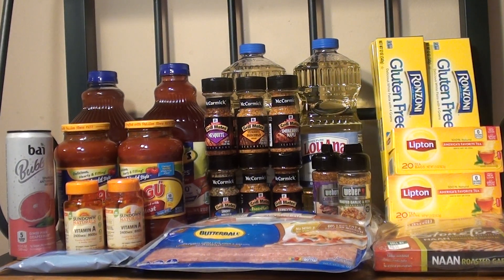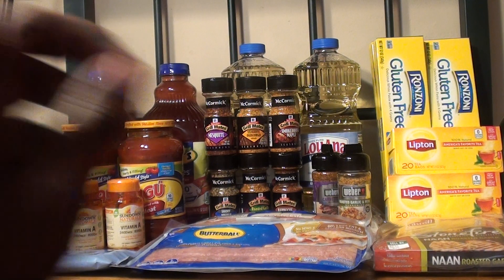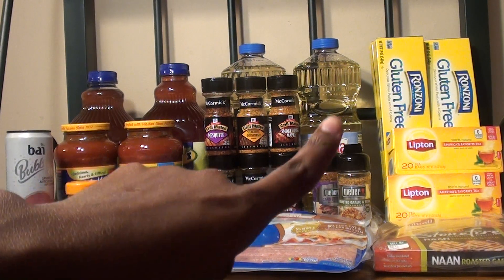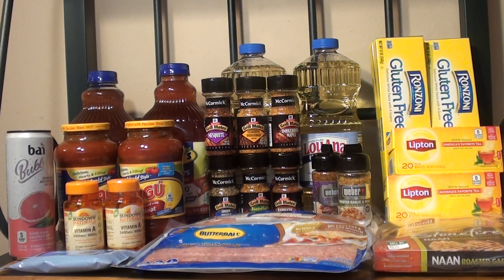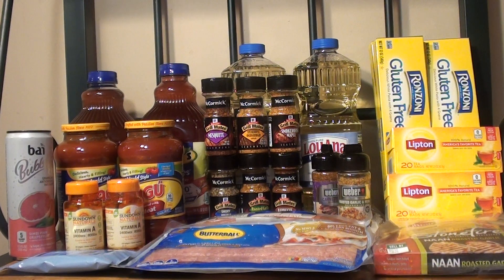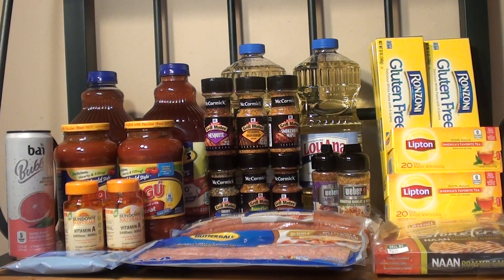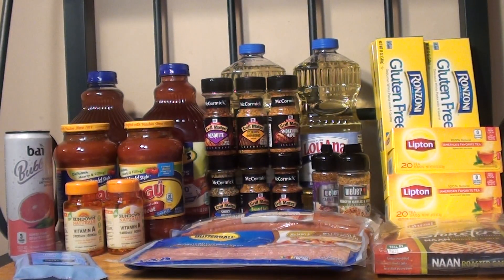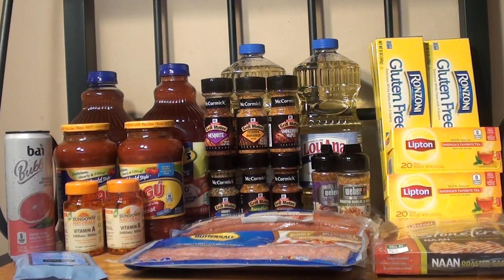PUBLIX GROCERY HAUL 05/24-05/29 or 05/30|MONEYMAKER PASTA!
Hey guys here are the printables